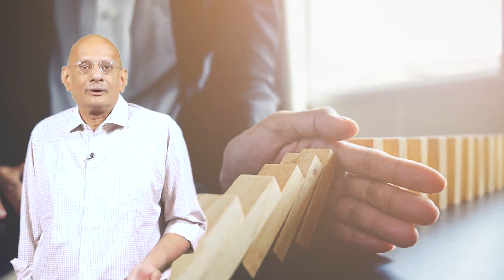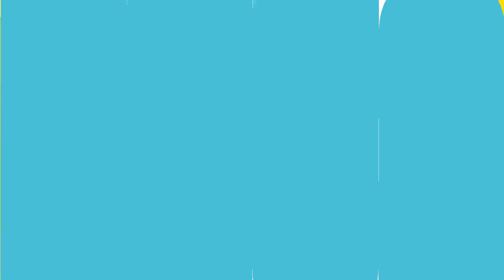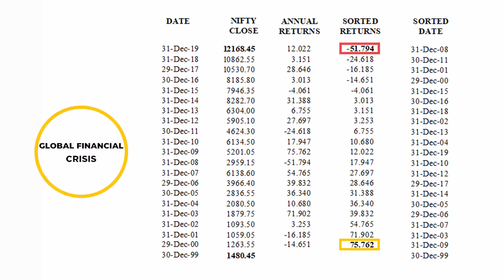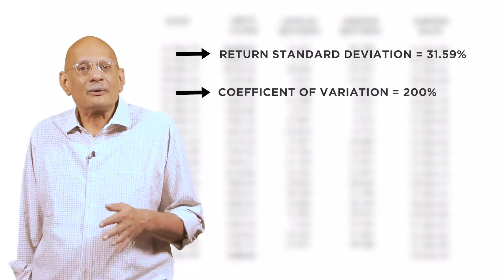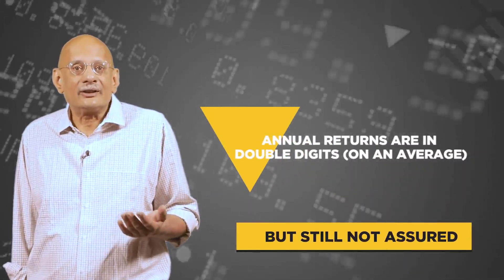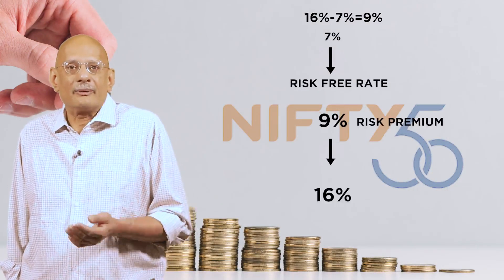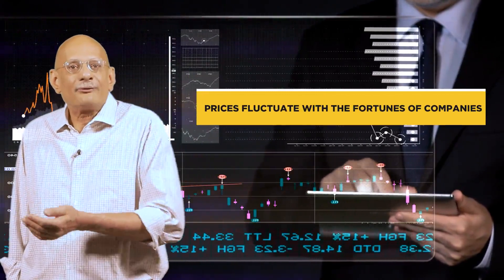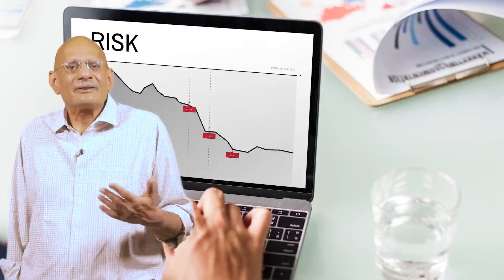T2: Explicitly Introducing Risk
Learn how to adjust returns for the impact of taxes and calculate returns when cash flows occur over multiple time periods. The video also introduces you to simple statistical measures of risk.